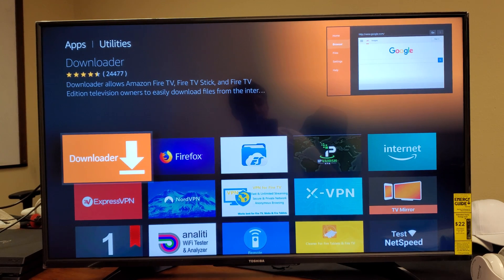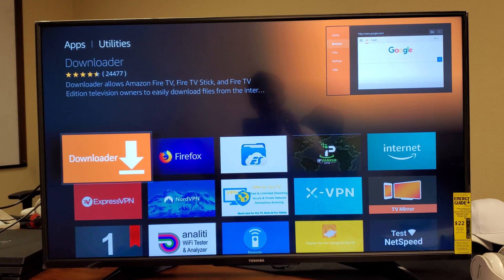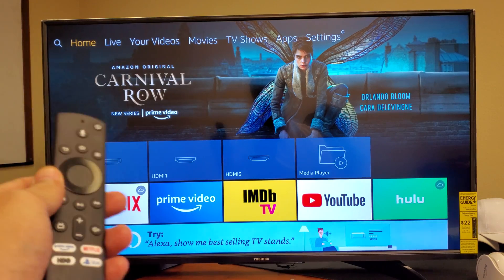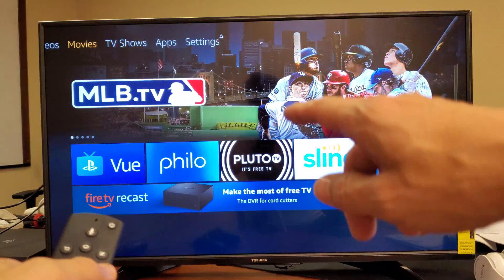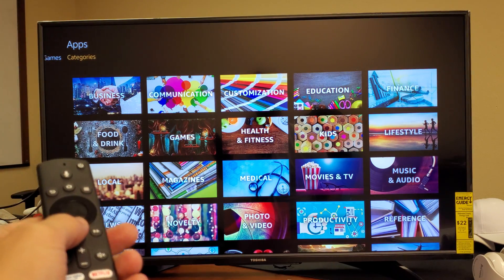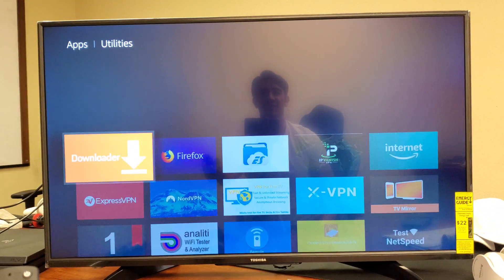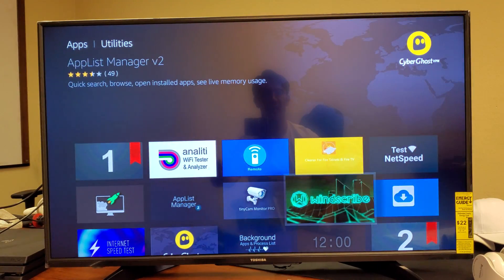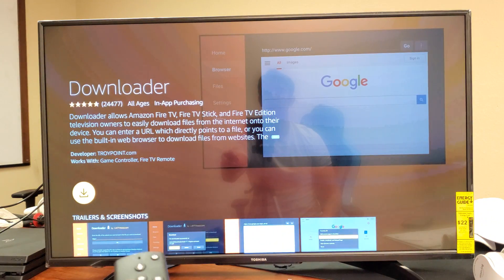How to Download & Install "Downloader App" on Amazon Fire TV Stick & TV with Fire TV Edition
i show you how to find, get, download and install the downloader app on a on a smart tv with Amazon fire tv edition or Firestick. You do a factory reset it you are selling the TV or having issues and want a clean slate. Once factory reset is complete it is as it you just bought the TV and took it out of the box. Hope this helps.

This is my TV below.
Toshiba 4K Ultra HD Smart LED TV HDR - Fire TV Edition